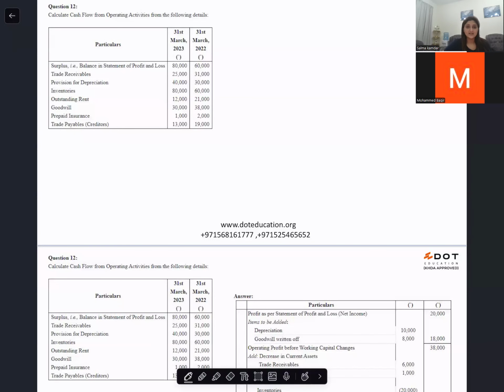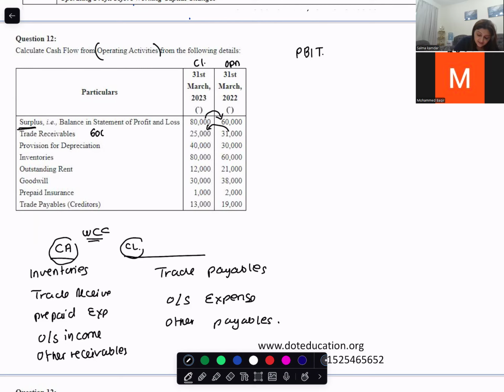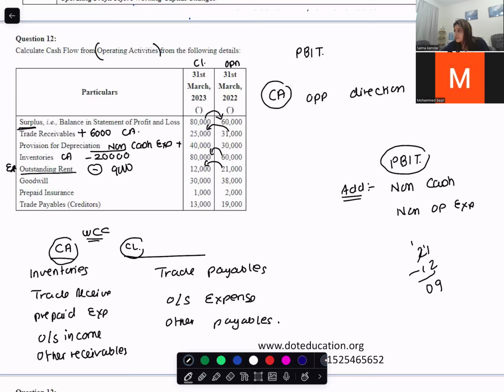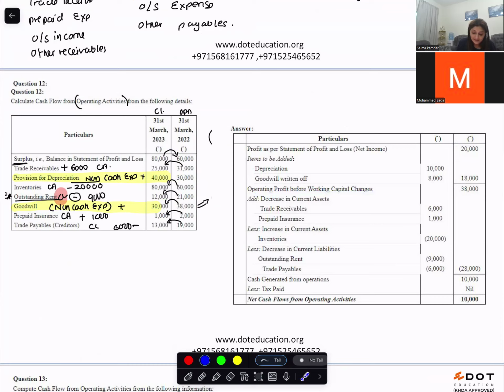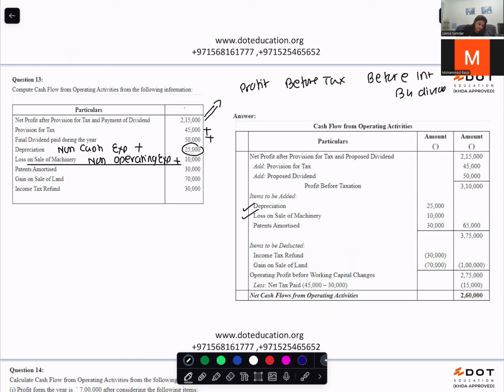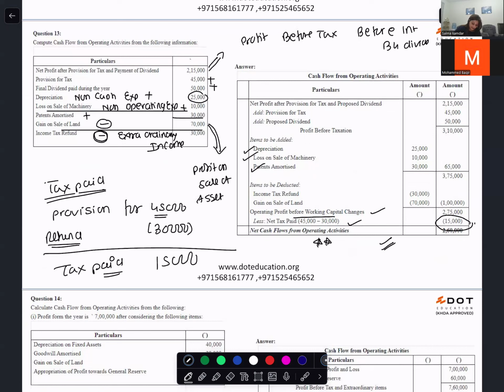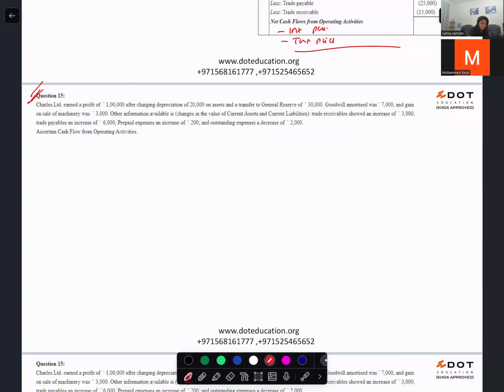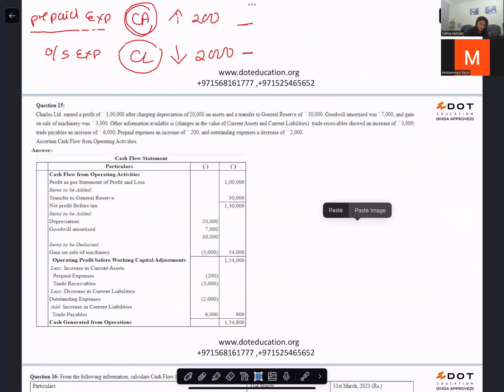Cash Flow From Operating Activities Q12 - Q15 CBSE